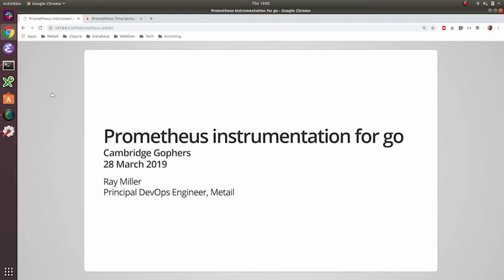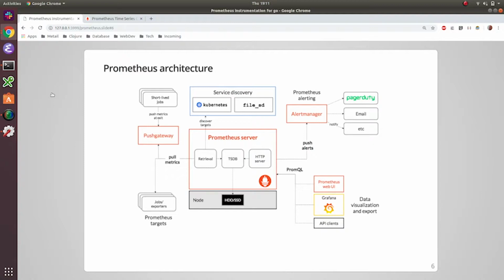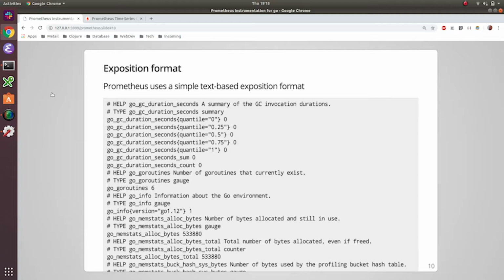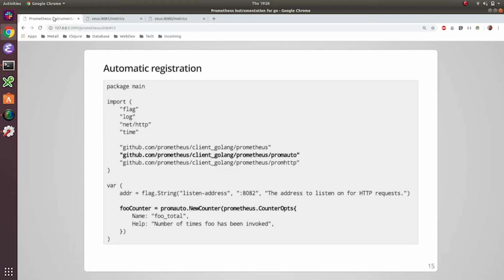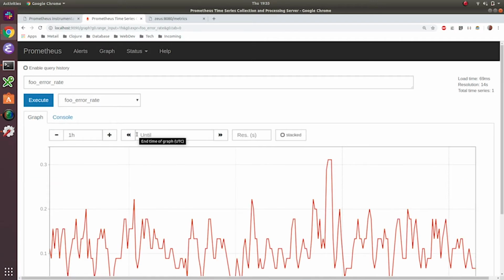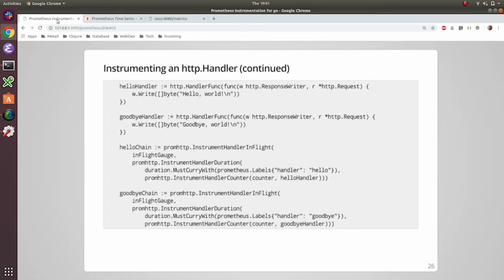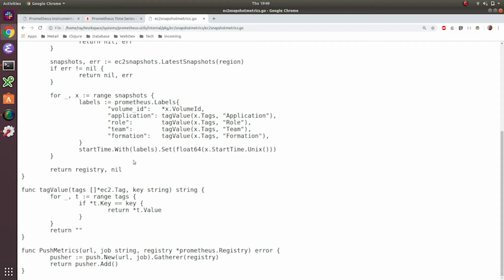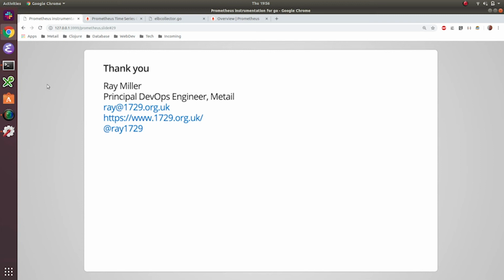March 2019 | Go Meetup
Speechmatics hosted the Cambridge Golang Meetup in March, welcoming Ray Miller of Metail as guest speaker.

Ray spoke about Prometheus, the open source monitoring solution. After providing a brief overview of Prometheus, Ray showed us how to instrument our Go programs using the official Prometheus client. In particular, we looked at examples of exposing arbitrary application-specific metrics and wrapping an HTTP handler.